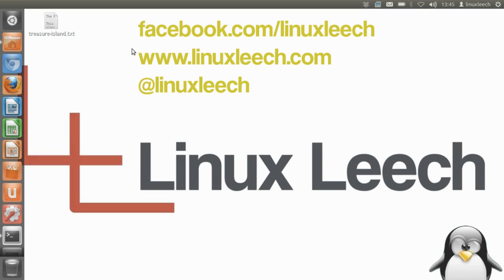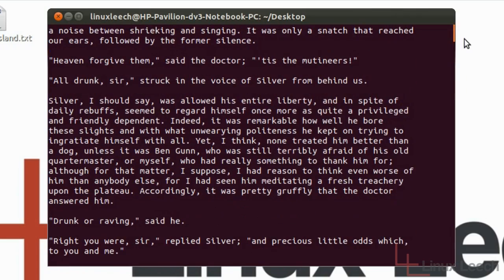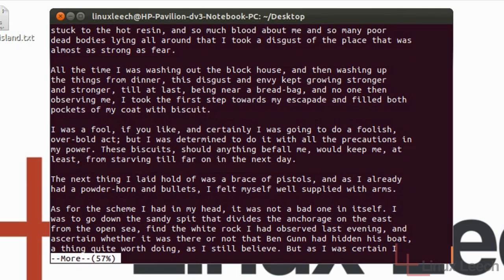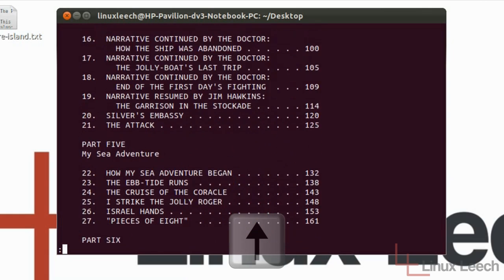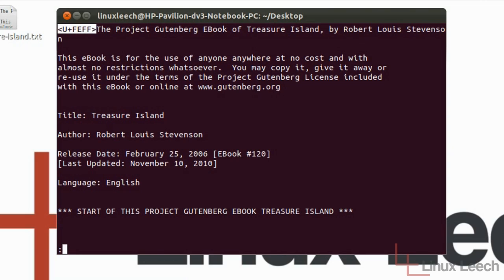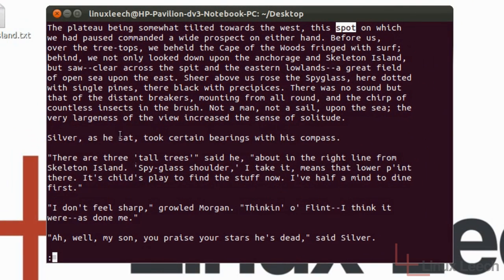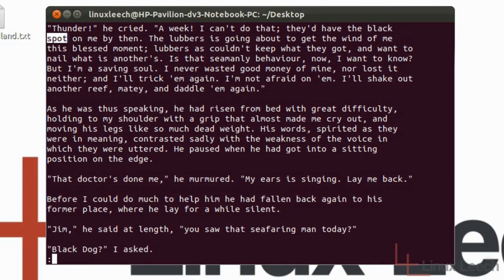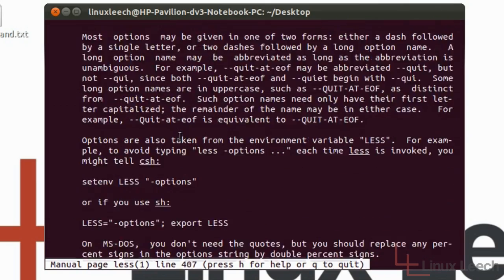BASH Shell commands less ( commands for linux )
A bash shell tutorial describing the usage of the less command and comparing it to more and cat for viewing files.